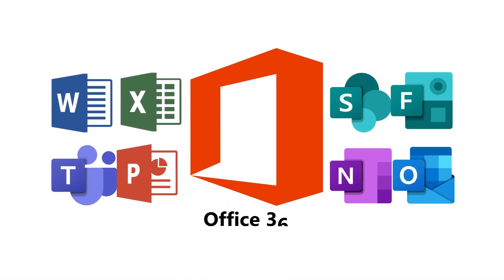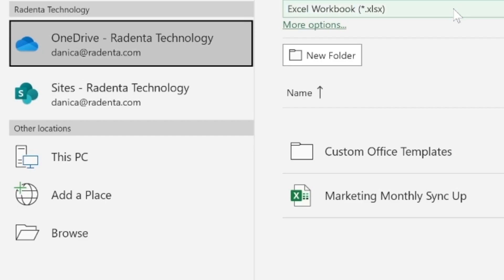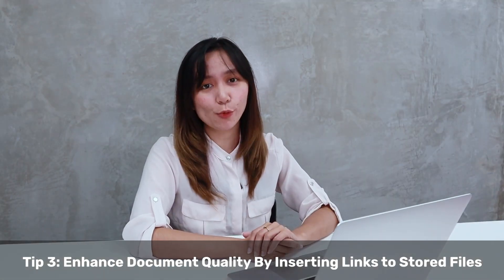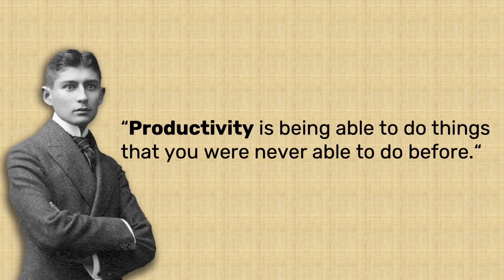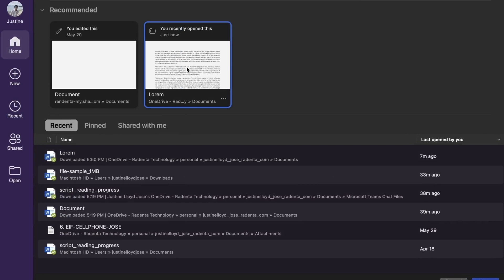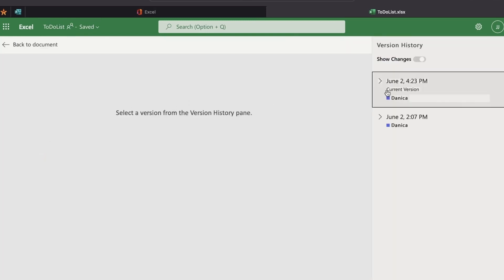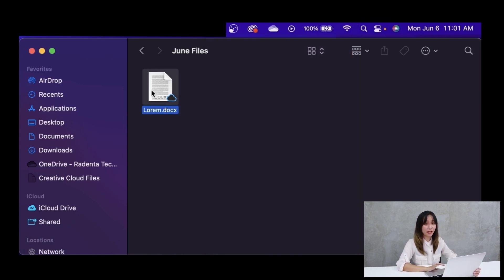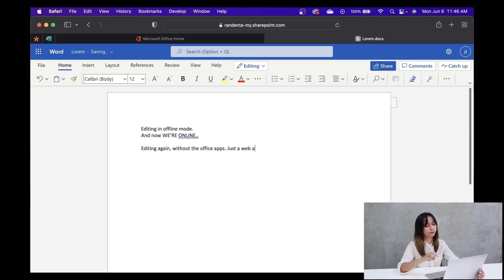8 Time Saving Tips with Microsoft Office Apps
Microsoft 365 focuses on capabilities in your work, whether in the office, at home, or anywhere in between. Most businesses and individuals who create and collaborate online using documents, spreadsheets, and presentations will be familiar with Microsoft Office, but many people are unaware of the numerous time-saving features built into this powerful office suite. Watch until the end of this video as we look at eight time-saving tips to help you and your employees get the most out of the Microsoft Office suite. Check out our FREE Business Essentials licenses which includes all Microsoft online apps for SMBs.

Contents of this video:

0:00 Introduction
1:08 Never Miss Deadlines with Real-time Co-authoring
1:53 Become A Pro at Planning with Chat
2:35 Enhance Document Quality By Inserting Links to Stored Files
3:20 Increase Productivity Using PowerPoint Laser pointer
4:12 Manage Interruptions with Resume Reading
5:00 Lower Your Anxiety and Stress, Easily Retrieve Documents
5:48 Live a Quality Life with Working Offline and Uploading Changes After
6:42 Boost Your Efficiency by Working Anywhere From Any Device

For more about Radenta Technologies, Inc., our solutions, and our mission,